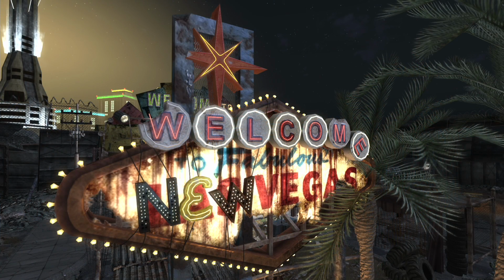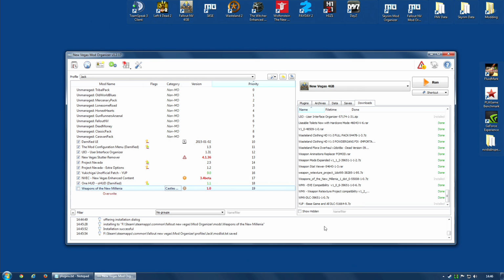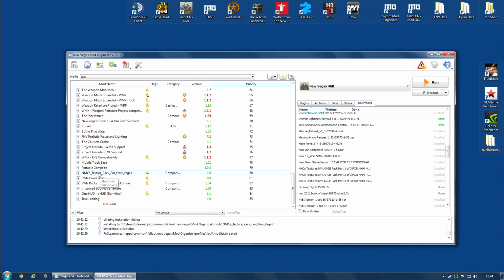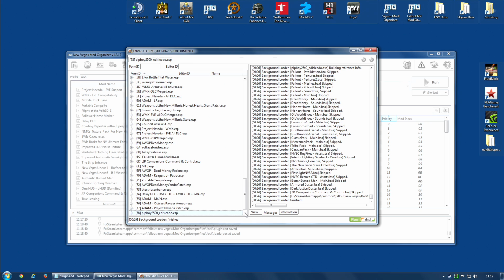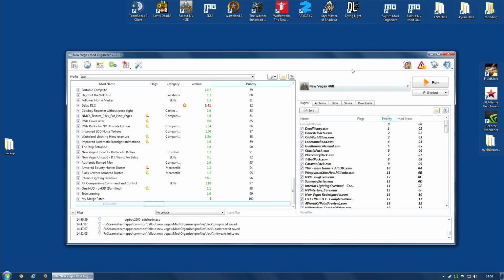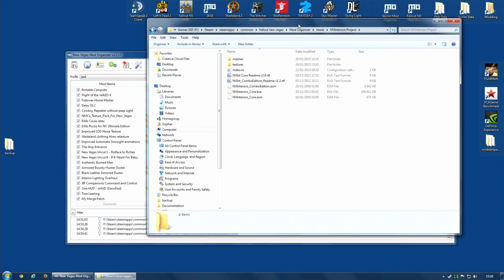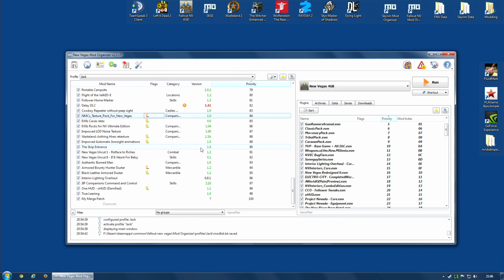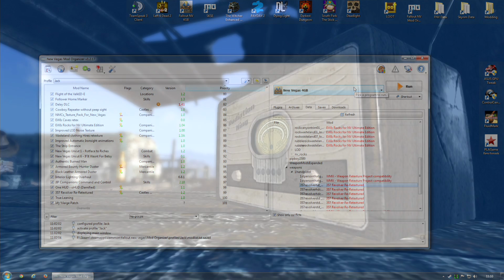MOD ORGANIZER - Fallout New Vegas #4 : Other Mods, Resolving Conflicts and Fixing Problems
Do you want to start using Mod Organizer to mod your Fallout: New Vegas game? This video might be for you.

This video is for people who are not total beginners with regards modding Fallout: New Vegas (or similar game) and have some knowledge of Mod Organizer (ie perhaps have watched my previous series).

0:48 - Installing the rest of the mods
20:06 - Extracting BSA files: Why and How?
28:00 - Conflicts and Priorities